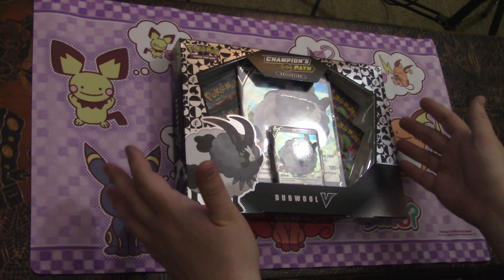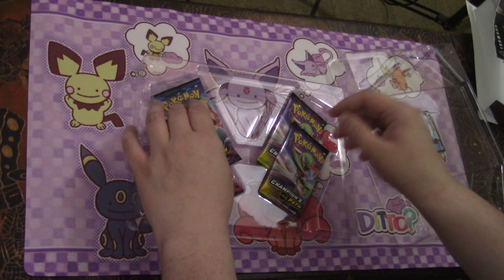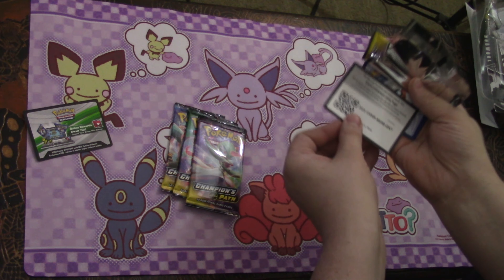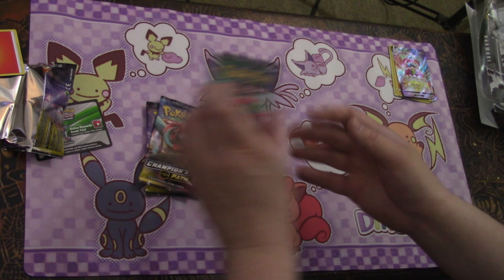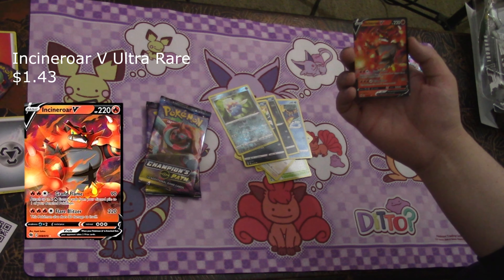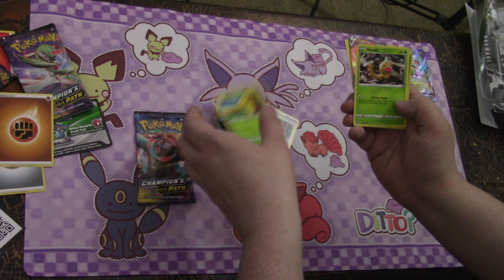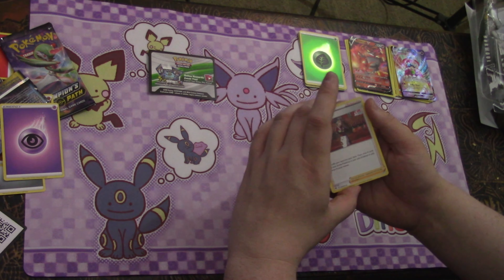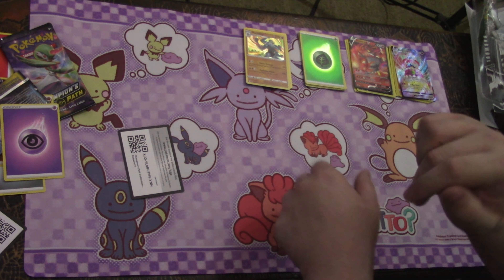(Champion's Path) Dubwool V opening Vid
I apologize if the codes in the video aren't seen well or are already taken. My editor probably redeemed them for herself lol please ENJOY!
Future videos are coming up weekly. We'll be opening more things in the future. See y'all trainers in the next one. Bye-bye.